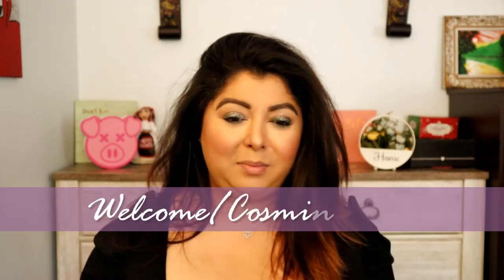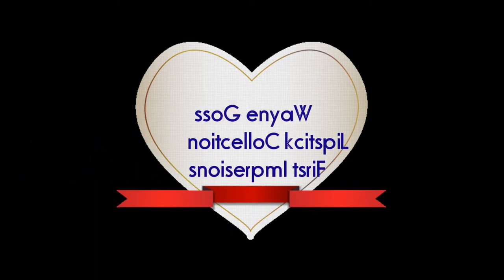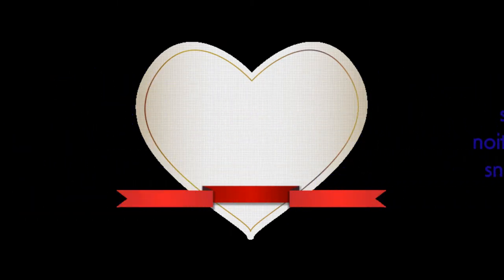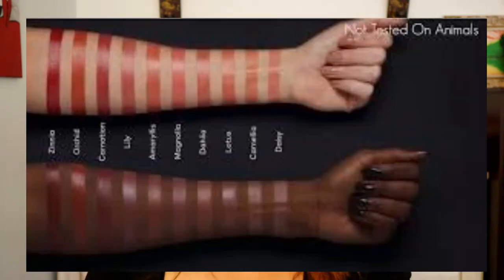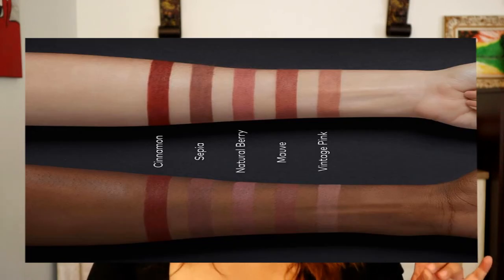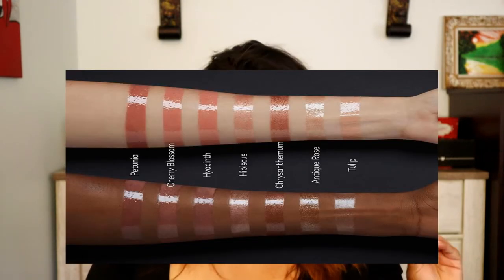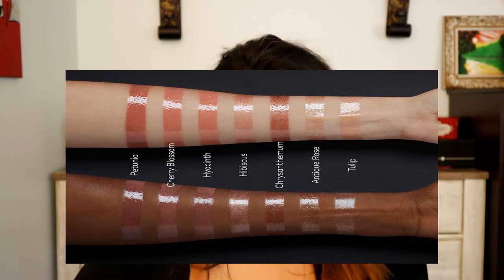Wayne Goss lipstick collection on medium skin/First Impressions/Cosminabeauty2/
So excited to try these products! I am truly impressed with the gloss and lip liner, I wore them multiple times and they are so long lasting...amazing quality! I am obsessed!
I'm a make-up enthusiast and I love playing with make up and discover what's in any mystery box...I have a problem...mystery box problem...

*FAQ*
Background: Romanian born and raised, move to US in December of 2014 at the age of 26
English is my second language
My Everyday: Married, No kids, just a cat and a dog
Main Job: Sales Associate for a fine jewelry store;
Where do I live: Washington, USA;
Skin Type: Oily skin/Combination skin;
Hobbies: Painting, shopping, playing with make-up, skincare, and watching competitive shows such as "The Amazing Race", "Survivor", "The Challenge", and of course my fav show of all times: "Grey's Anatomy".